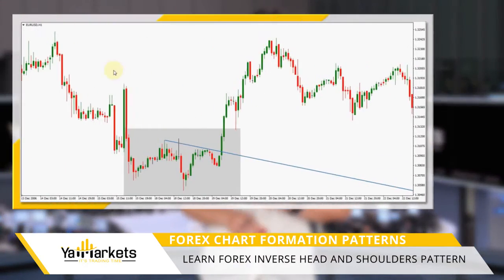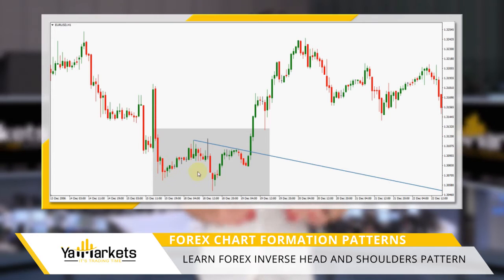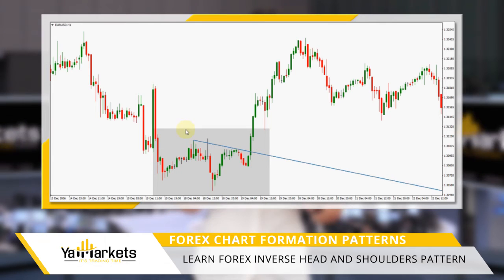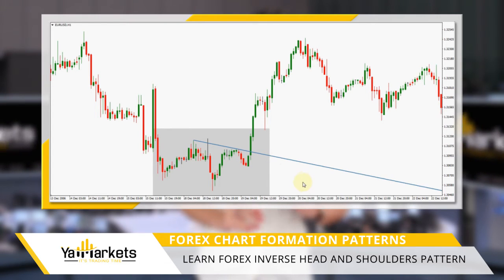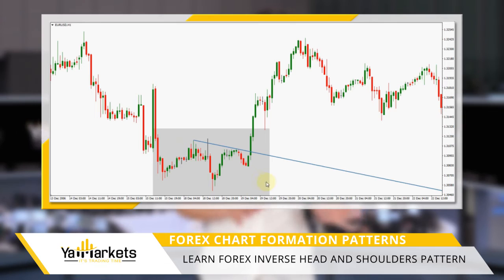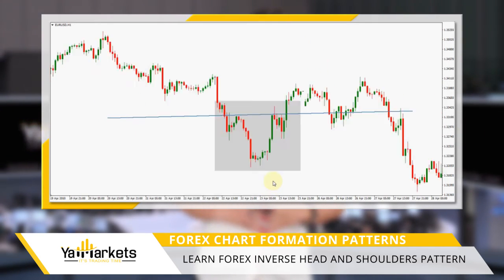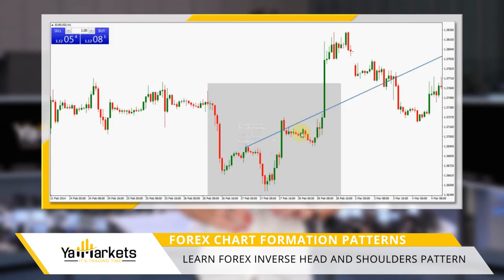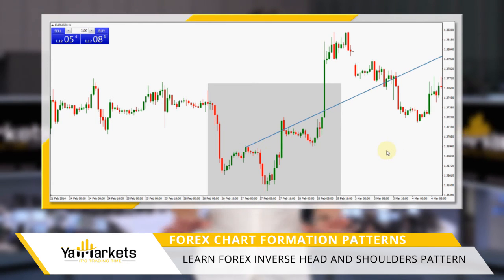Chart Formation Patterns | Lesson 3 | Forex Inverse Head and Shoulders Pattern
An inverse head and shoulders also called a "head and shoulders bottom", is similar to the standard head and shoulders pattern, but inverted: with the head and shoulders top used to predict reversals in downtrends. This pattern is identified when the price action of security meets the following characteristics: the price falls to a trough and then rises; the price falls below the former trough and then rises again; finally, the price falls again but not as far as the second trough. Once the final trough is made, the price heads upward, toward the resistance found near the top of the previous troughs.